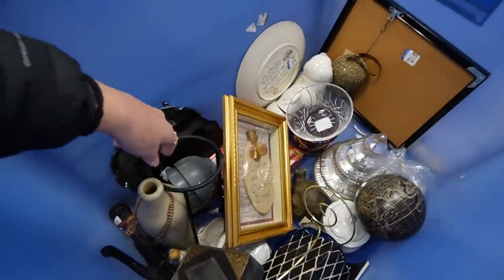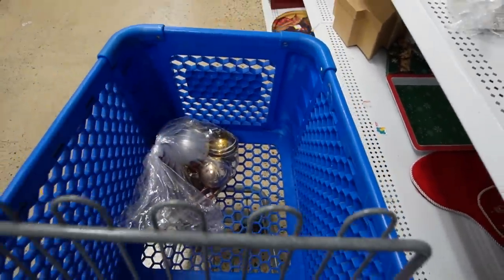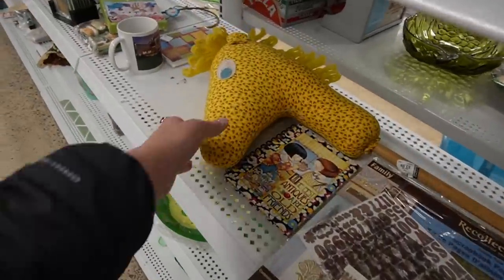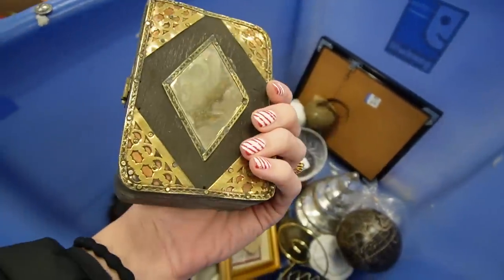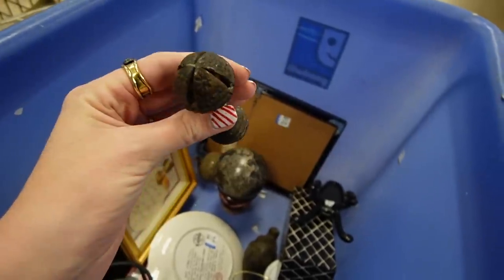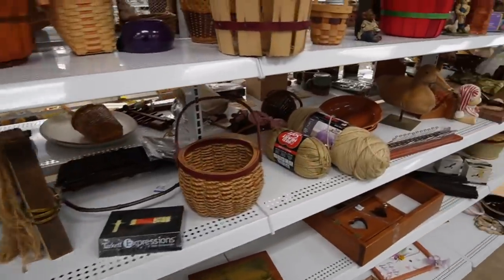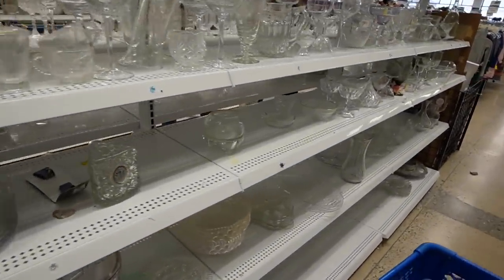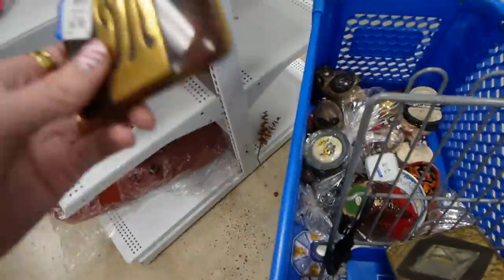GOODWILL Wheeled Out a NEW CART | Thrift With Me | Reselling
I stopped in at Goodwill to see what I could find to buy and flip for a profit. They were restocking and had just wheeled out a new cart.